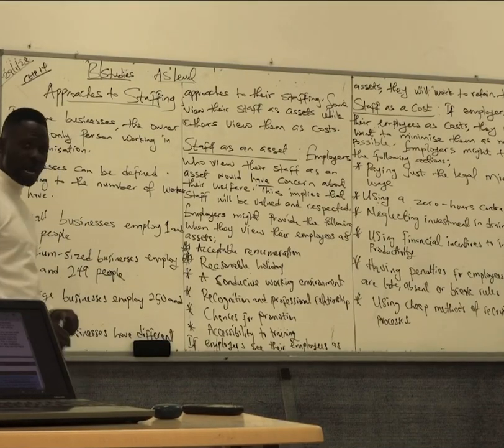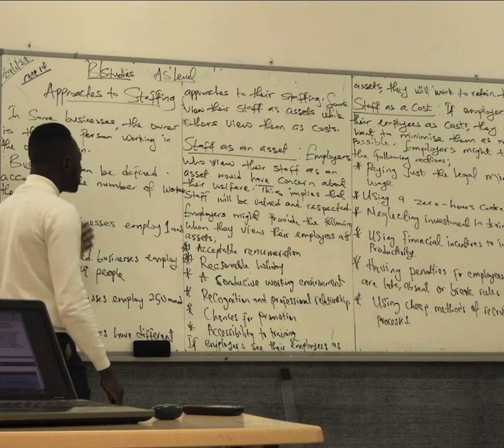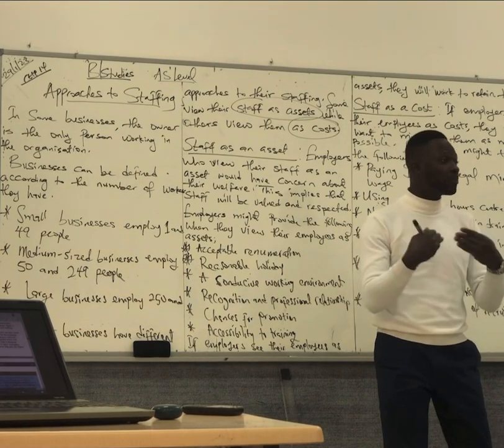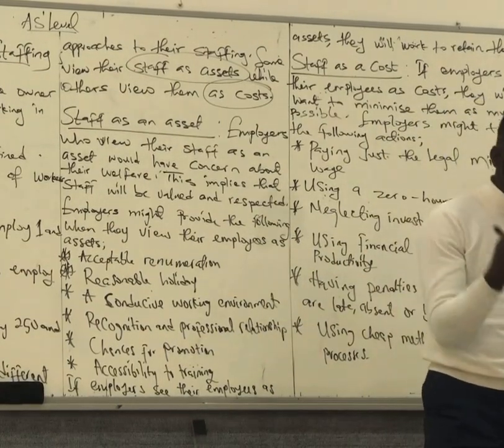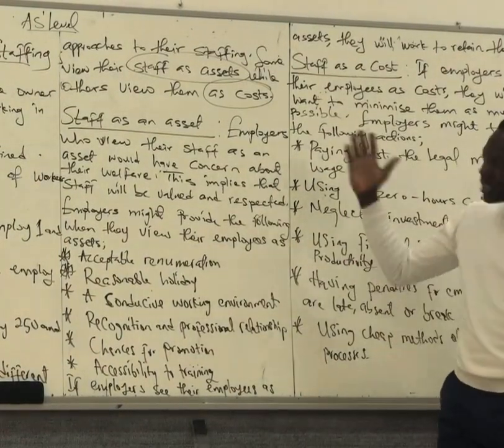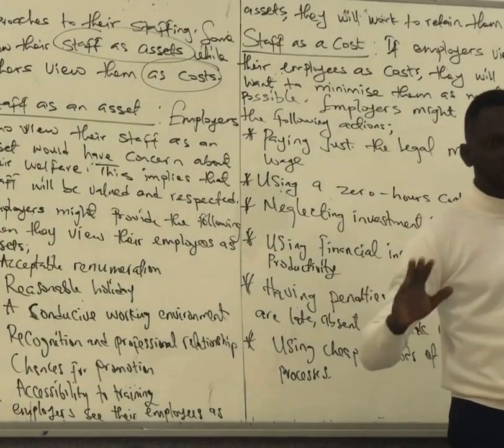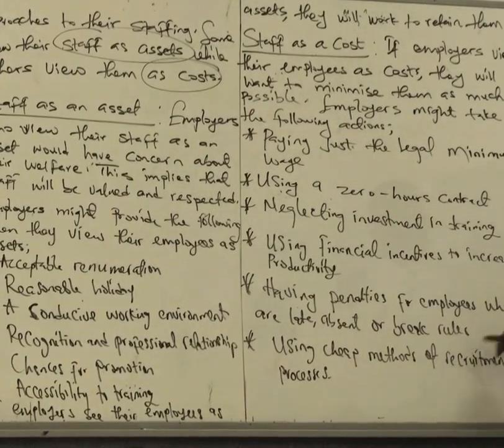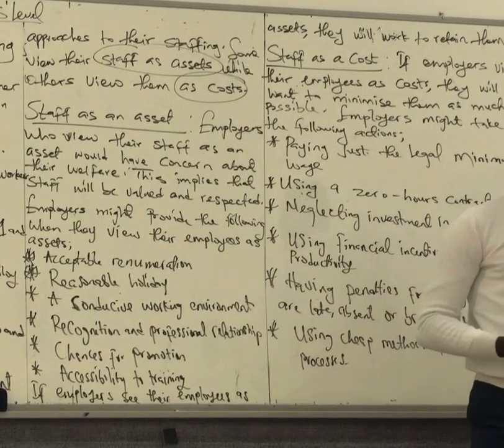Business AS’Level(Approaches to Staffing)